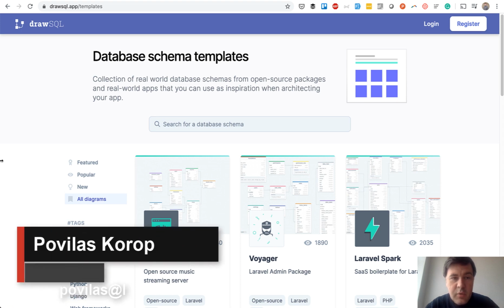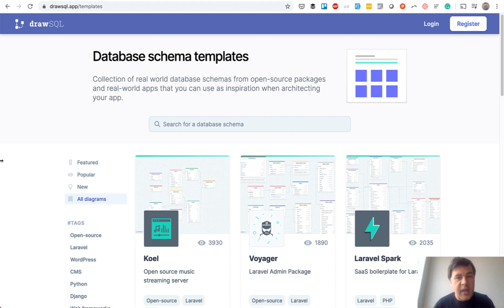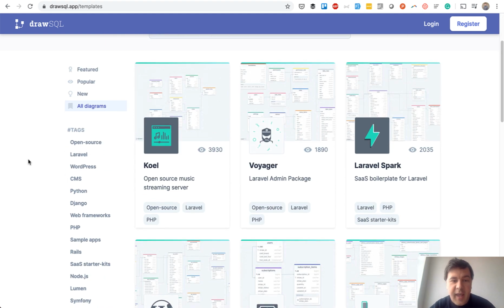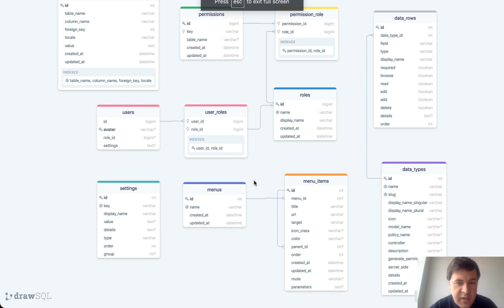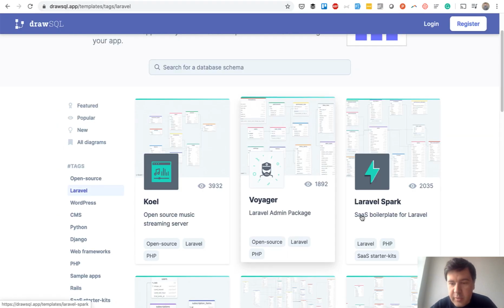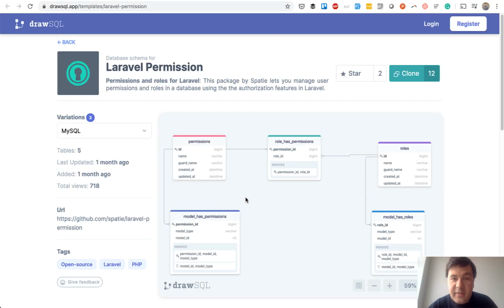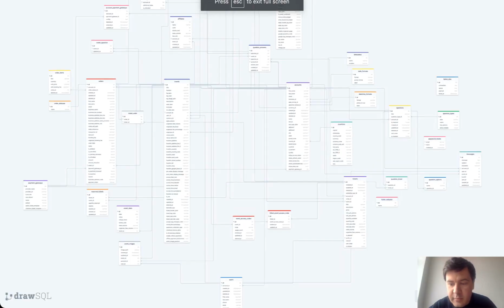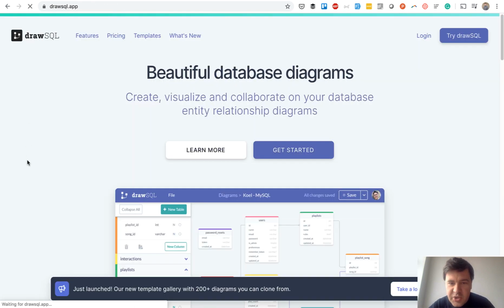200+ Database Schema Templates to Learn From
What a resource! A website with many DB templates, including Laravel popular projects like Spark, Voyager or Laravel Permissions package.